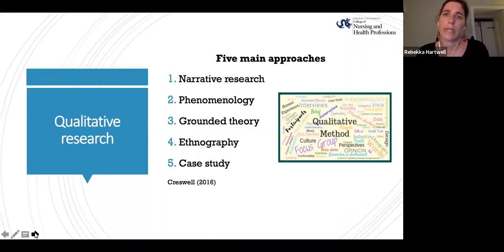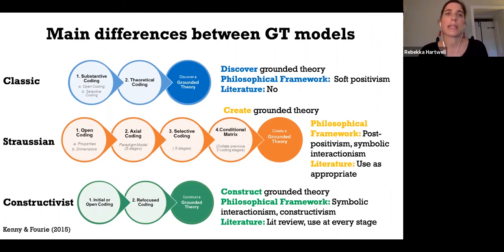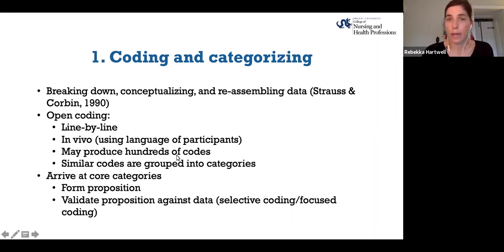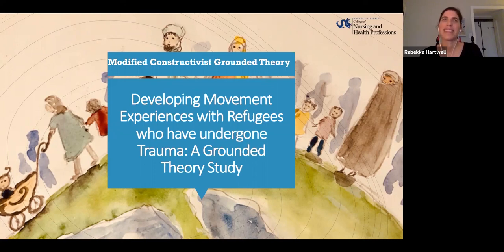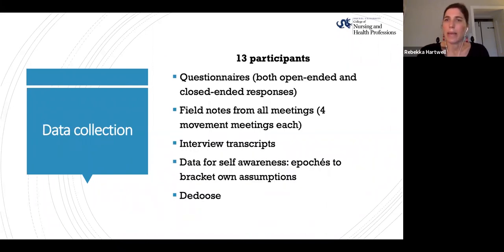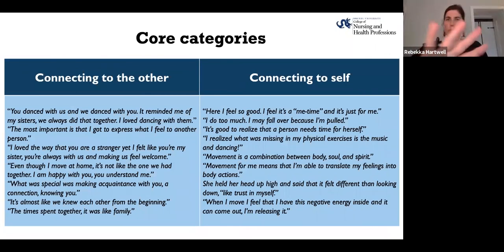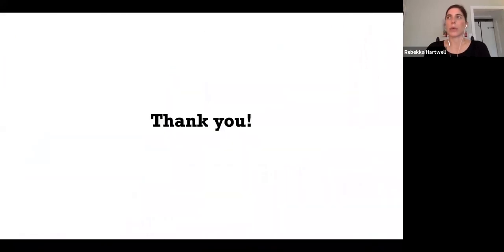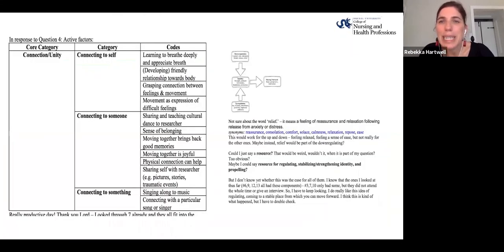Wrapping your head around and doing a grounded theory research study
Recorded: Thursday, July 23, 2020 • 9:00 – 10:00 a.m. via live zoom
Presenter: Rebekka Dieterich-Hartwell, PhD, BC-DMT, LPC

Grounded theory methodology, an innovative
research approach, can be a daunting process with
variations in both framework and execution. In this
presentation, I will offer a review of the three most
commonly applied grounded theory approaches
and showcase their differences and shared
characteristics. I will then describe my own process
of choosing and using a constructivist grounded
theory methodology in my dissertation study with
resettled refugees in the Philadelphia area.